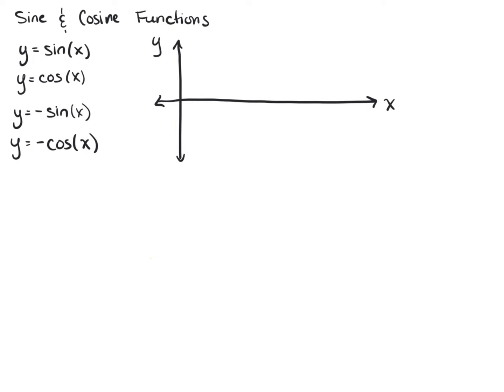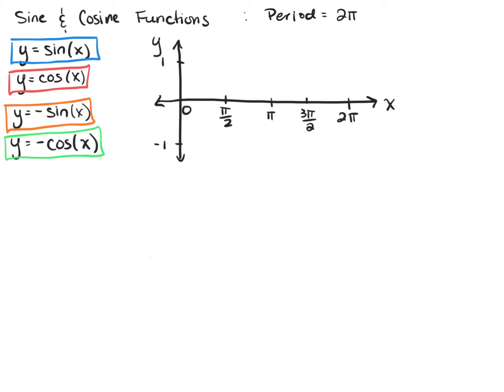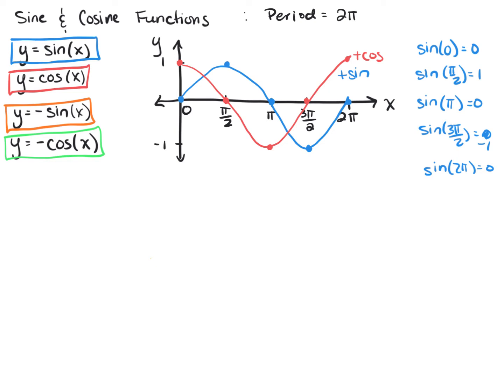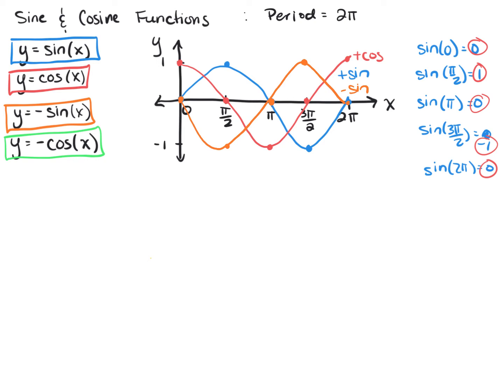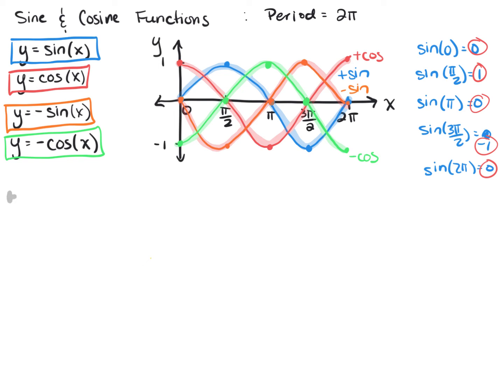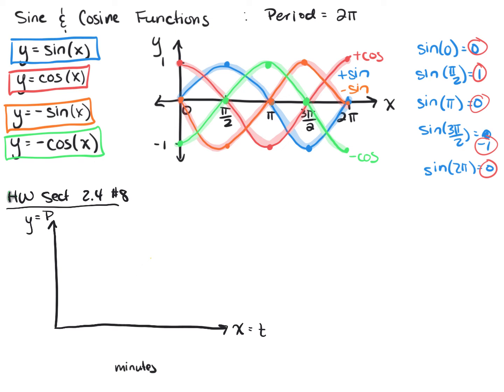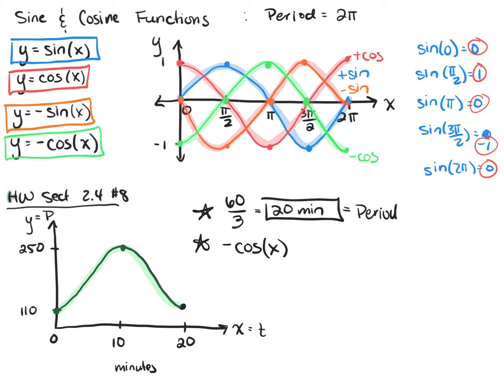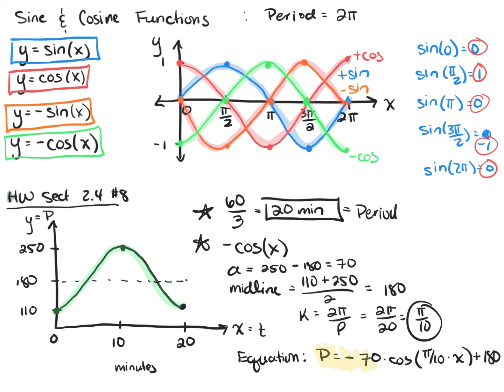How to identify the period and write trig function - Word Problem